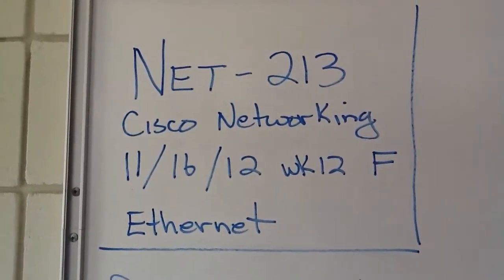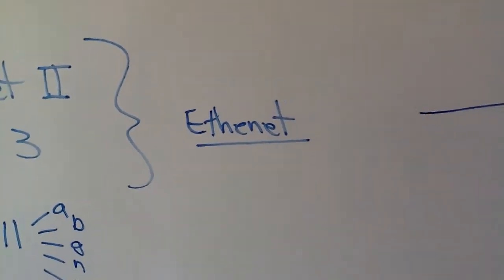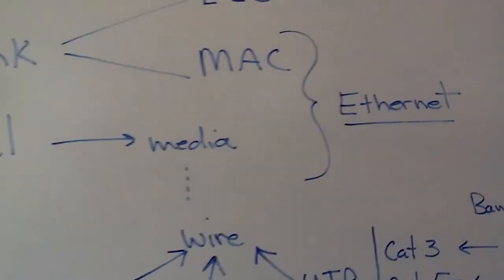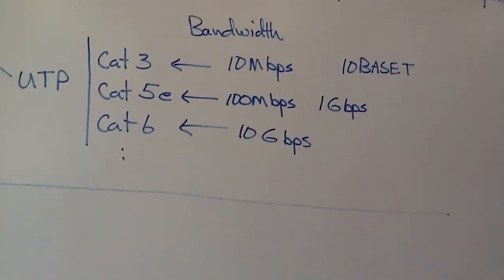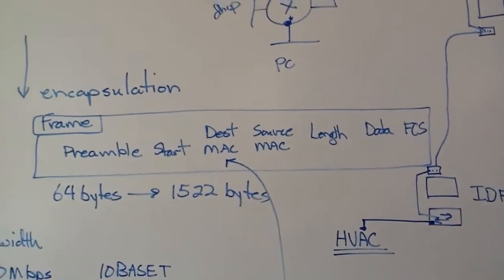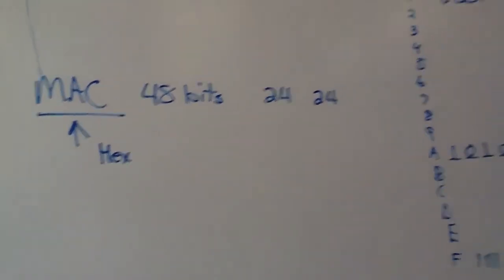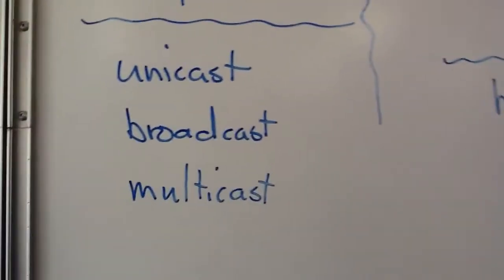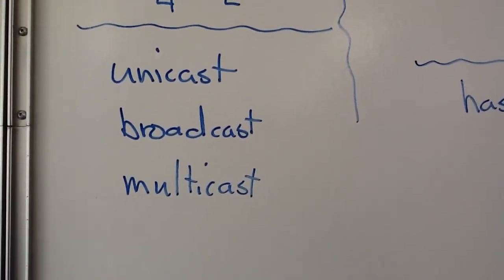NET-213 11-16-12 v2